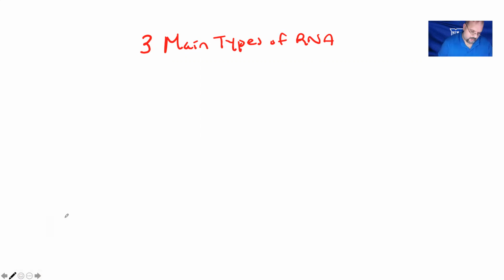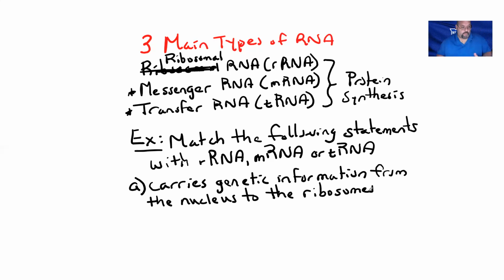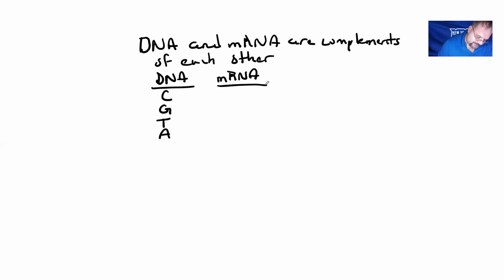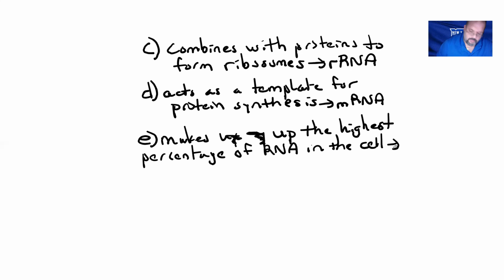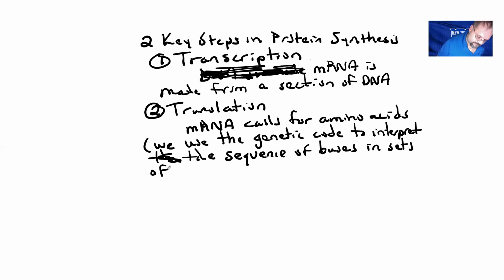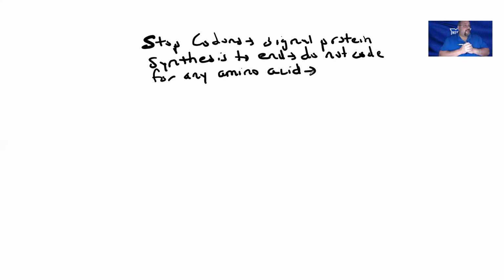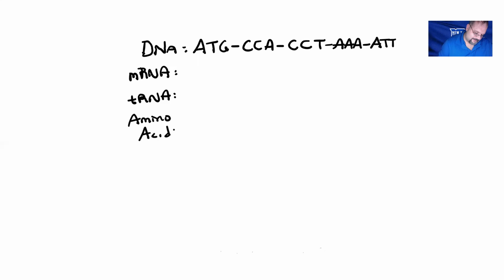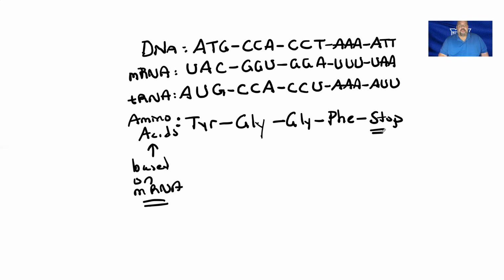CHE 1120 C- Chpt 17 RNA Questions